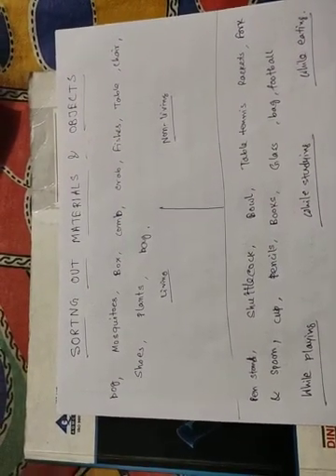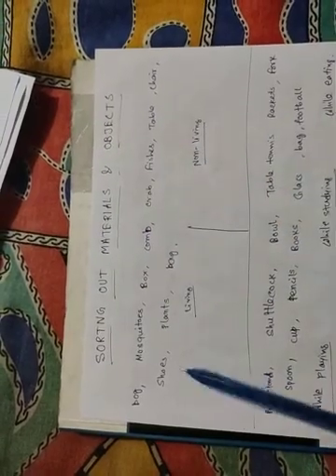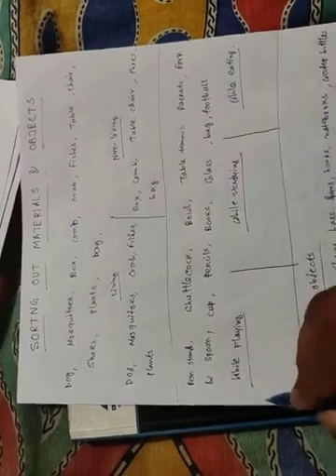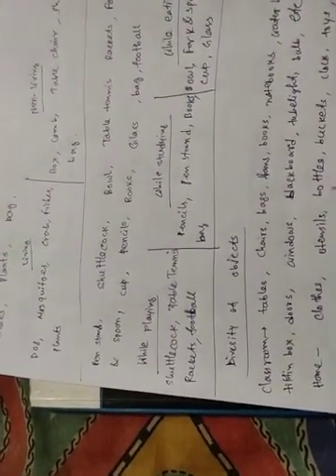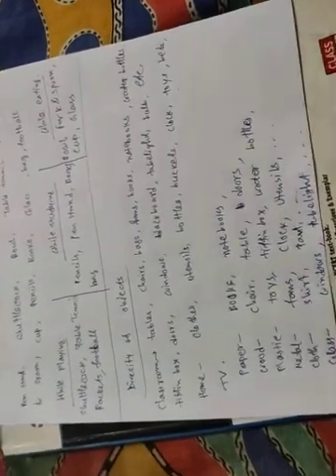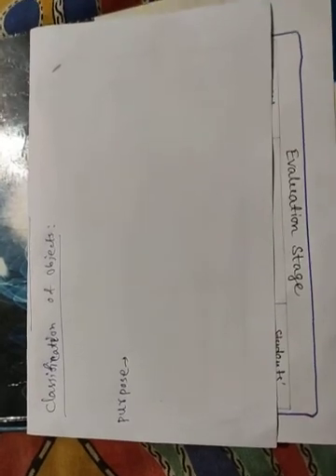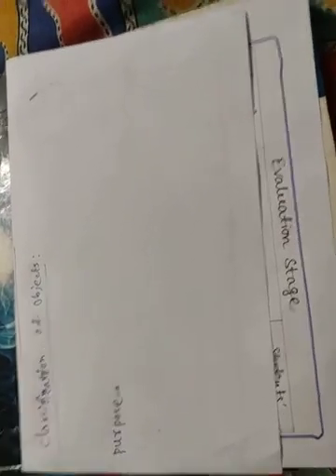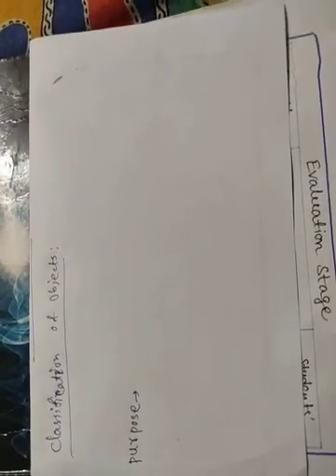Sorting out materials and objects Lec 1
Grouping of materials on the basis of different activities, diversity of objects, classification and purpose of classification of objects